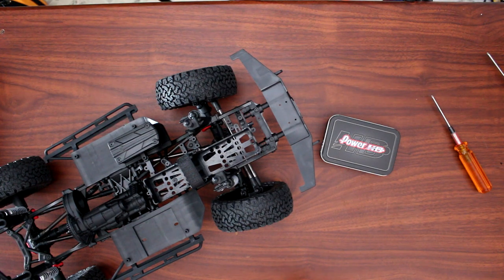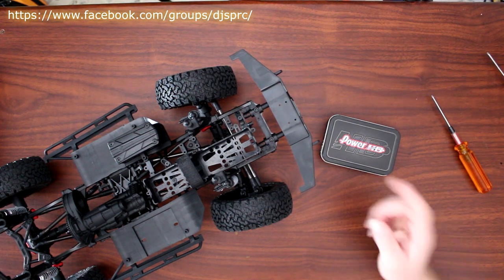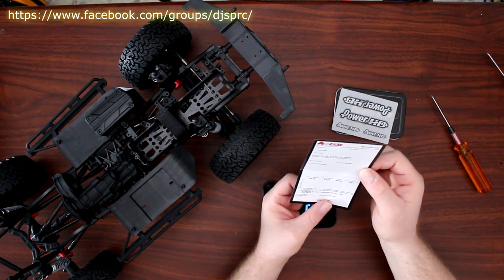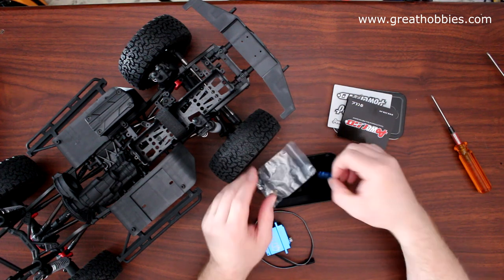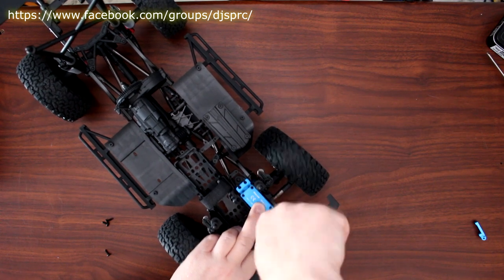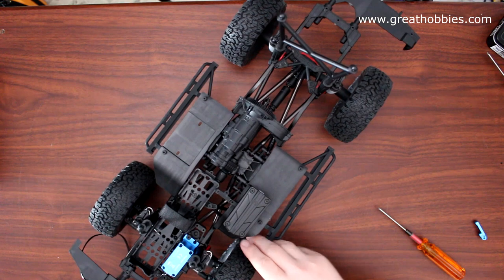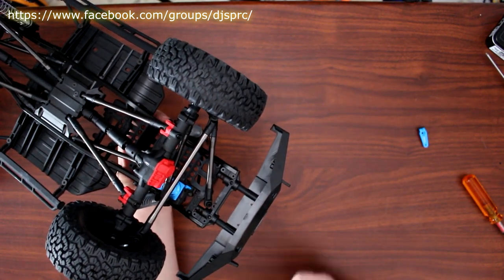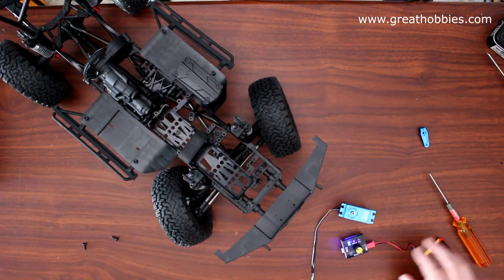Project Cherokee Scx10 II Servo